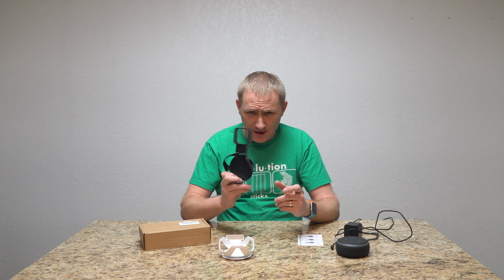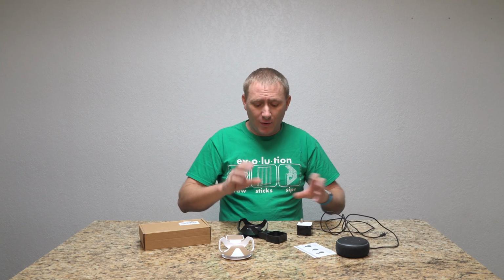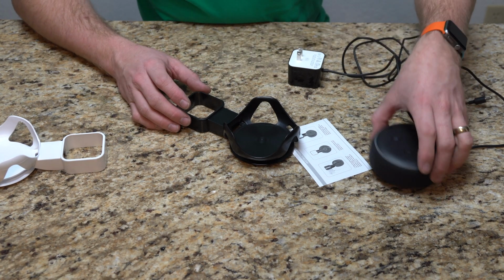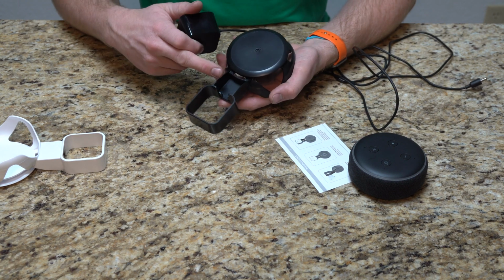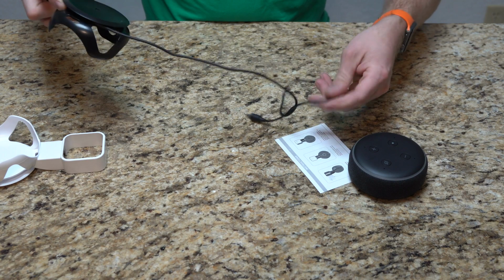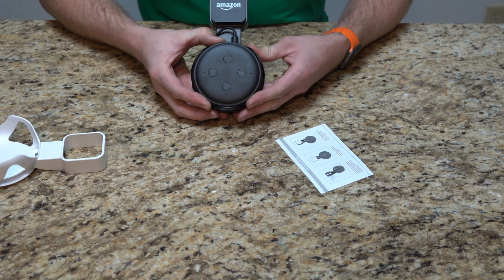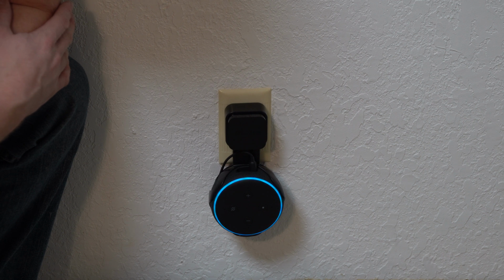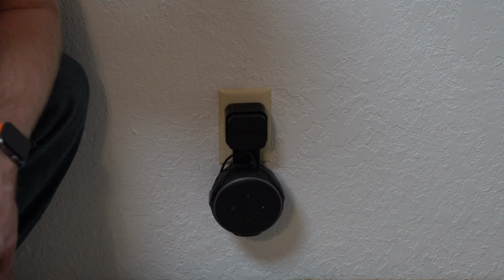Amazon Echo Dot 3rd Gen Wall Mount by TOOVREN Review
Purchase on Amazon

This wall mount by TOOVREN is designed for the 3rd gen Amazon Echo Dot, and it works perfectly! The included cable management makes it look sleek and it functions exactly like it should. Definitely check it out at the link above!

Introduction Music:
DJ Quads
Downtown Funk